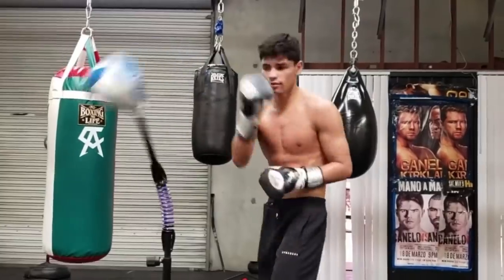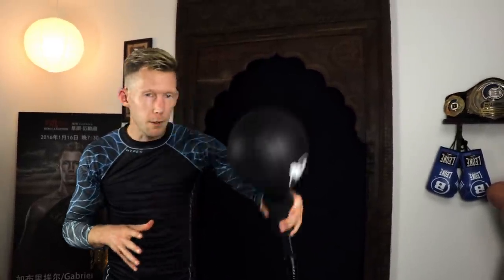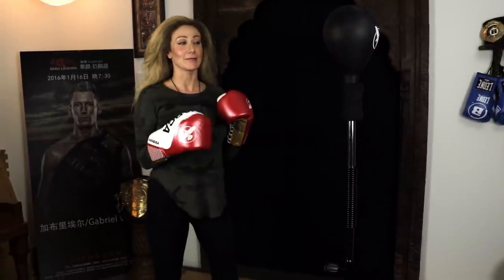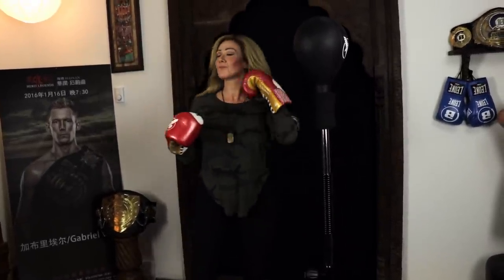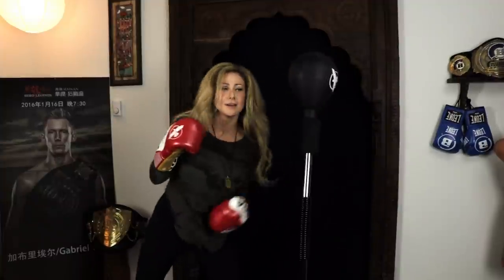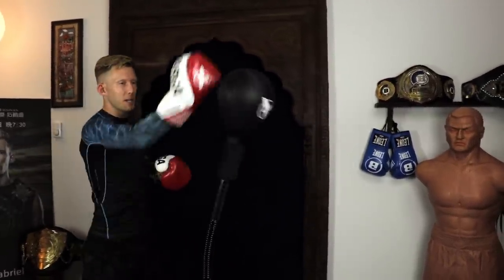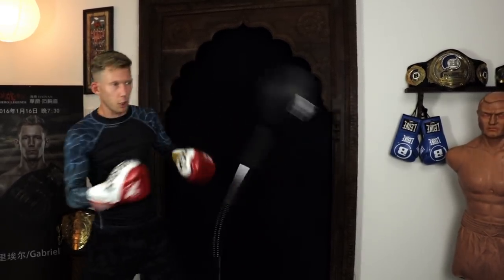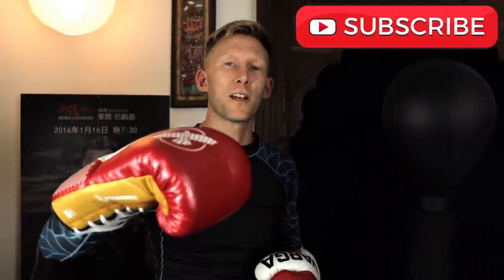Cobra Bag | First Impressions After 24 Hours + Beginner Tips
Get your own Cobra Bag at Hayabusafight.com/Varga
I've had my new cobra bag for 24 hours and want to give you tips on how to get started as a beginner.  I struggled for the first 10 minutes while trying to be too advanced in my approach.
Today I show you how to slow down and start learning the timing and basics that, I believe, will be necessary to improve quickly.
Plus my wife and I give you are initial impressions about how useful and fun the new tool is.

8 Ways To Beat Pressure Fighters w/ Examples From GLORY Title Fight